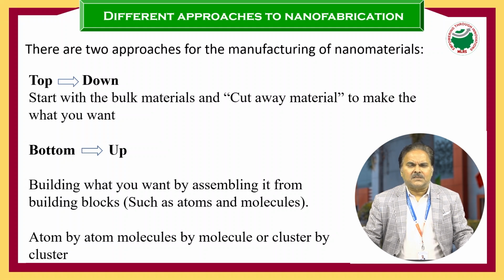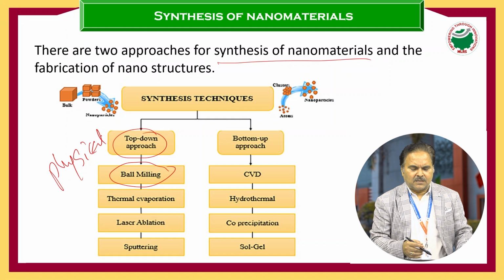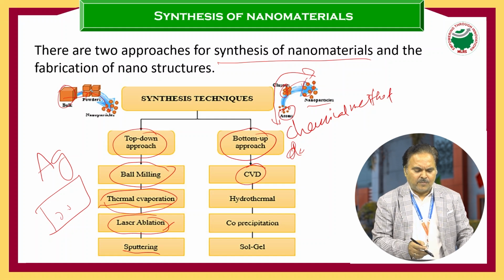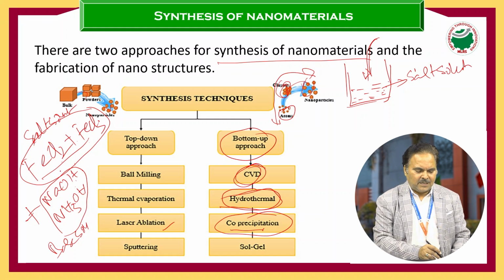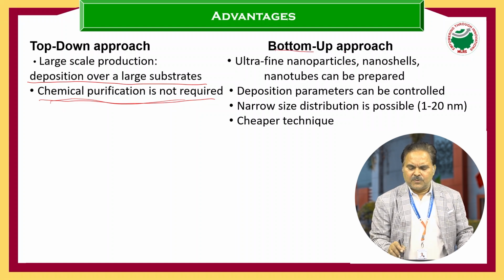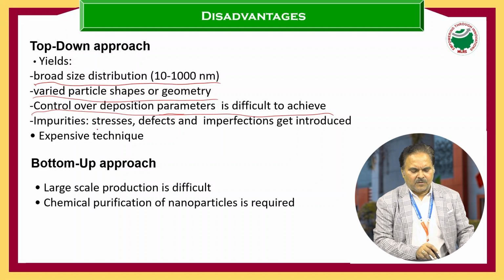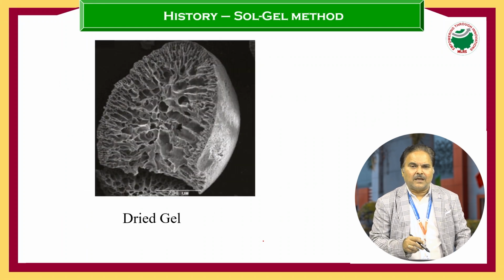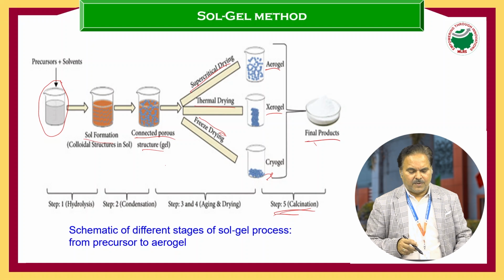NANO PARTICLE PREPARATION | BY DR. G. NARSINGA RAO || MLRITM